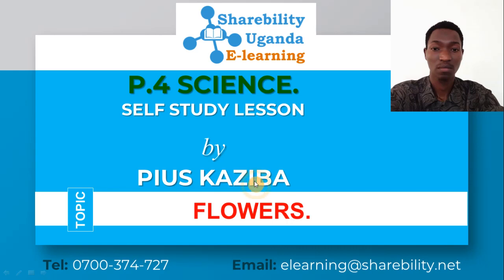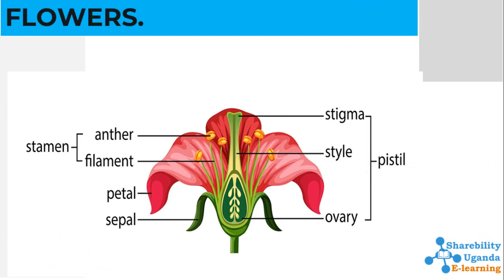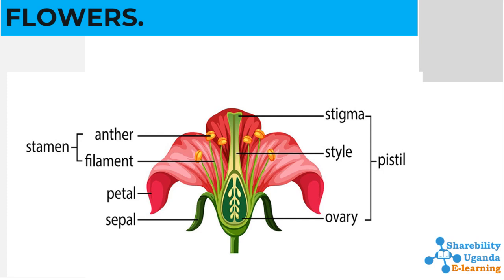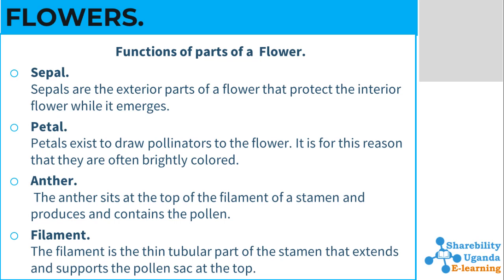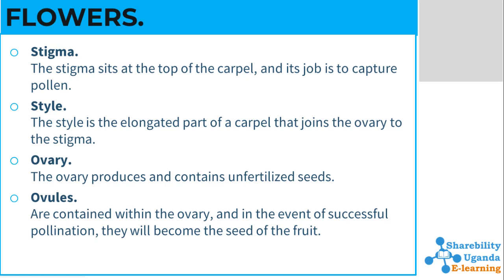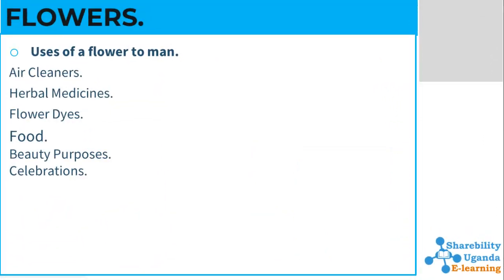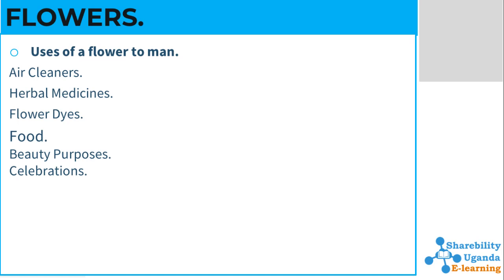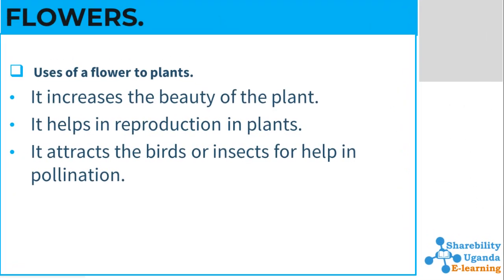P.4 Class SCIENCE Self Study Lesson on Topic: FLOWERS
Flowers are the beautiful and complex reproductive structures of  plants, one of the most diverse and successful groups of living organisms. The underlying importance of this lesson is  to fully understand plant development.